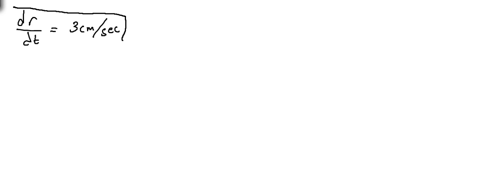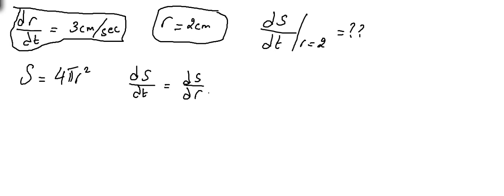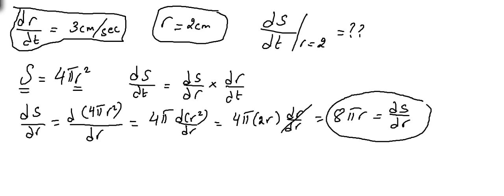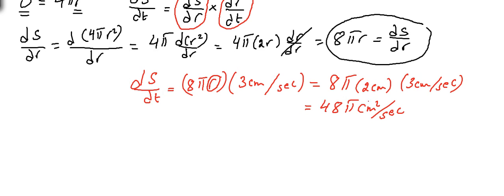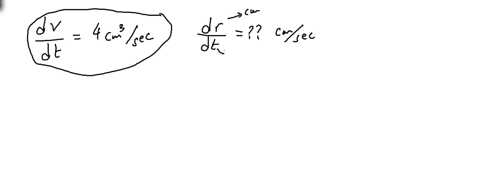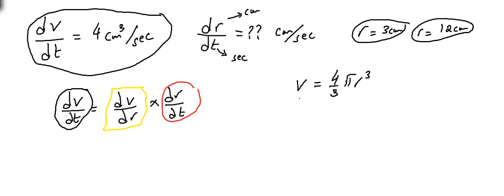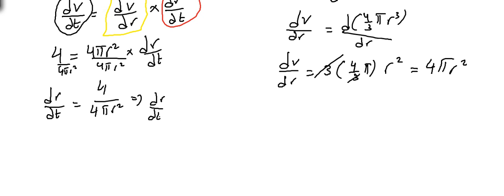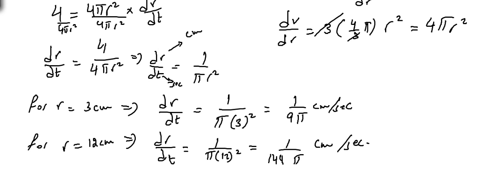Najib 360 (Rate of Change Part 3)